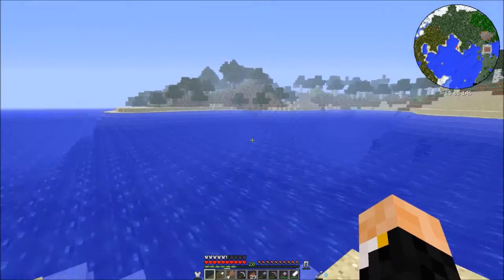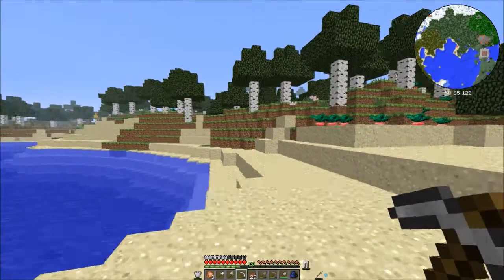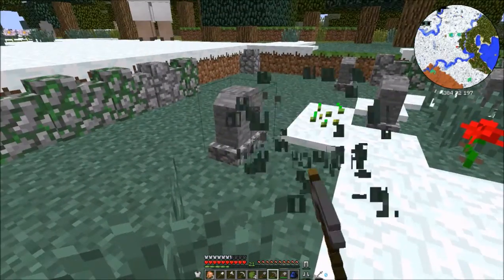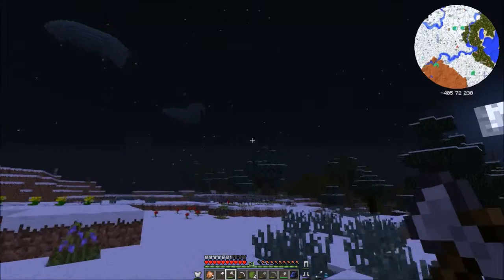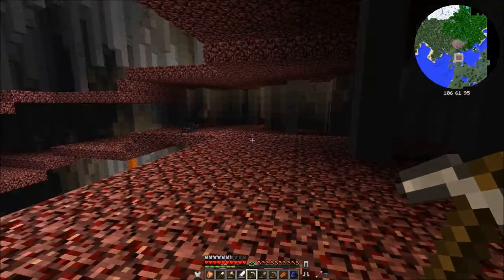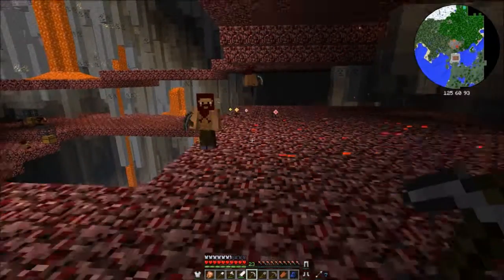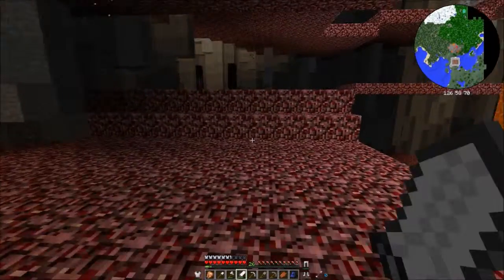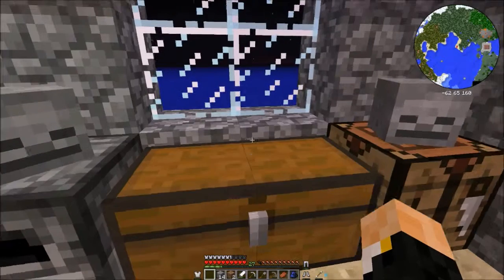Modded survival Hexxit ep 2| GAWD DAMMIT!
So, I'm a stoop. Explanation in the video.

Intro music: Really sorry, but i lost my document that explained it and my musicfiles too, so now i don't know anything except that it is from Teknoaxe.